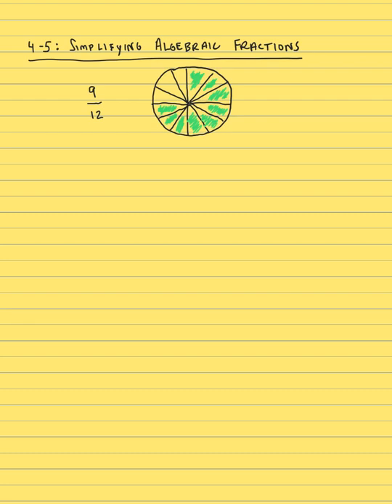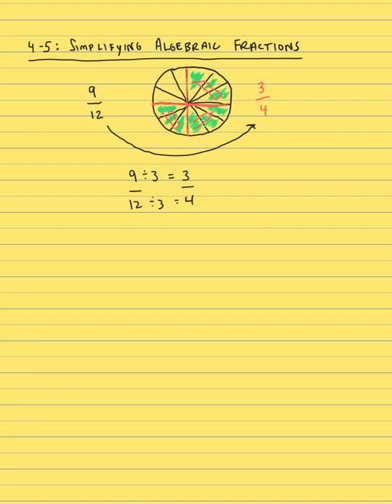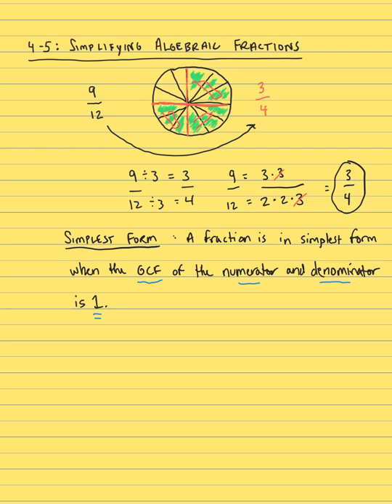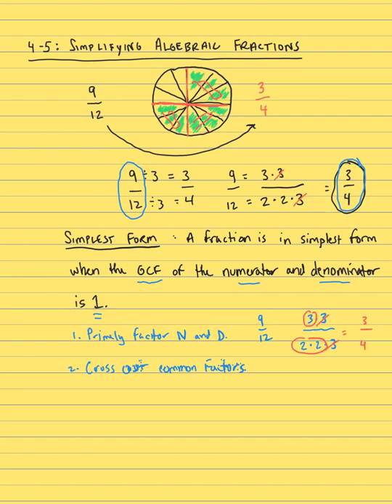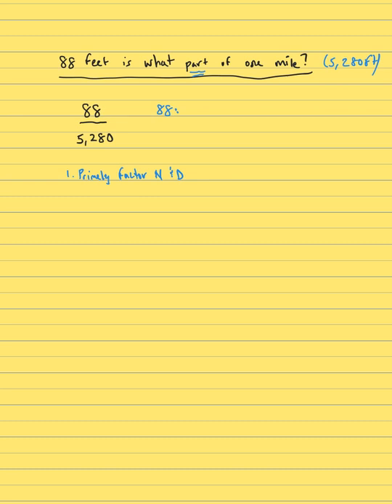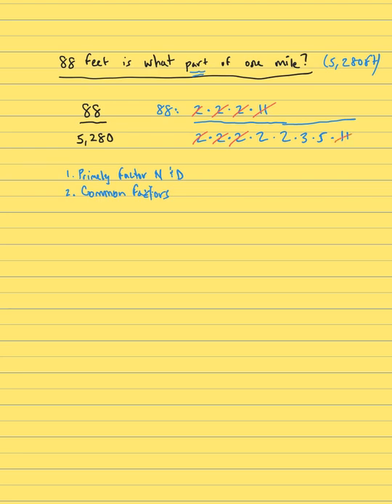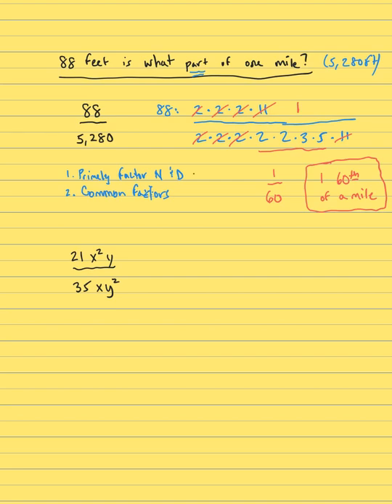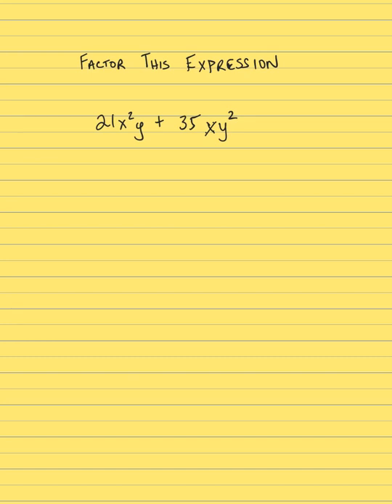Pre-Algebra Lesson 4-5